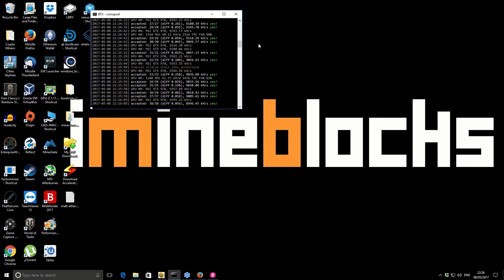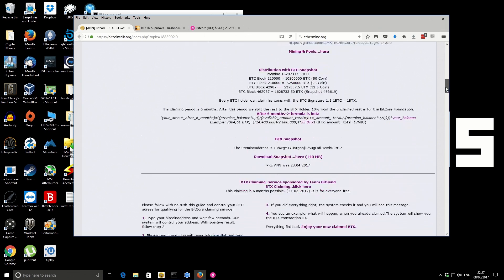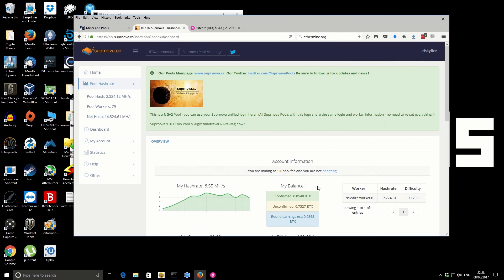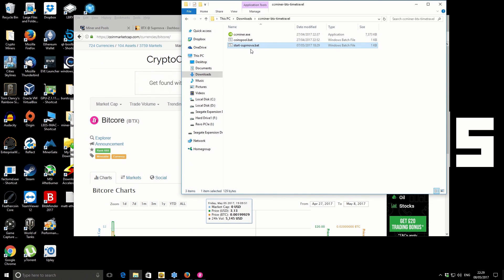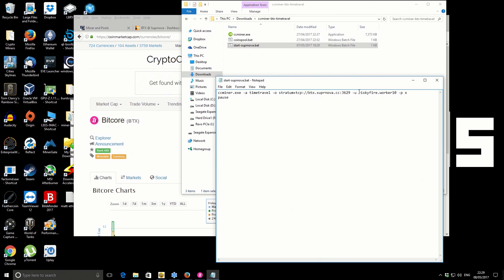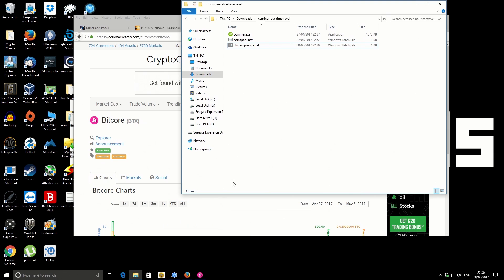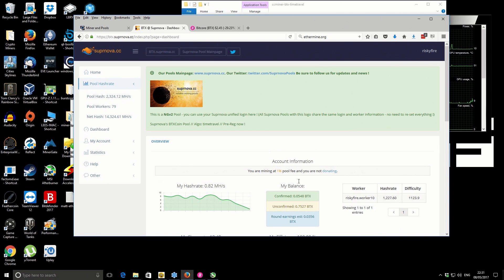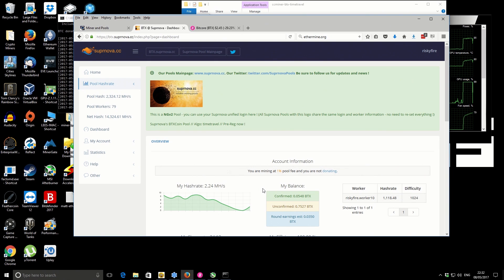How To Mine BitCore - Nvidia GPU Miner For Windows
How to mine BitCore using your Nvidia graphics card. In this video I show you how to get started mining Bitcore using CCMiner and your Nvidia GPU.

Update you Nvidia drivers before starting the miner, I used driver version 382.05

My Links

Bitcoin 12v4d15AuopsVzudct7J8LJMm7qH95SxA1
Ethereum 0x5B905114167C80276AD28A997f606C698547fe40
Eth Classic 0x0927B3ff51BFC3865788aE7ad90246D850c05325
Burstcoin BURST-N8KB-DKKW-9C4W-AF289
Storj 1PtCzyShTUXwhf63nRqQuxEgLZRkjwu4SK
Bitcore 1KocKy3Eyg26yZejr4EwBrkjwQVkB6jzNd